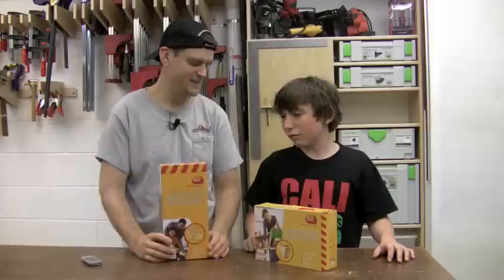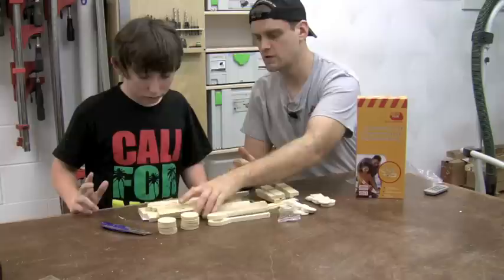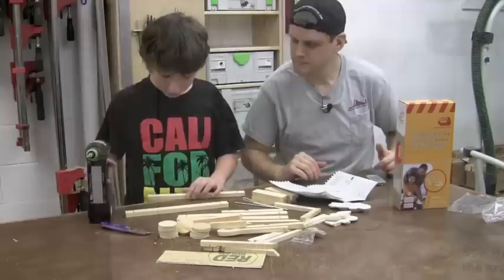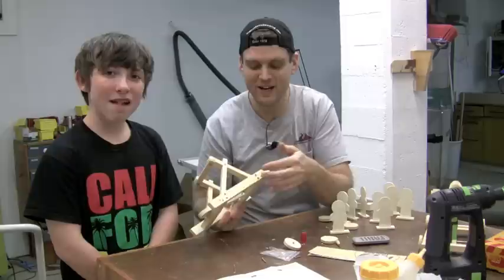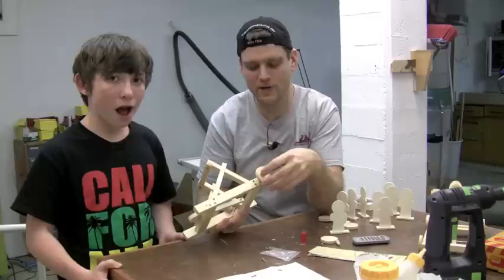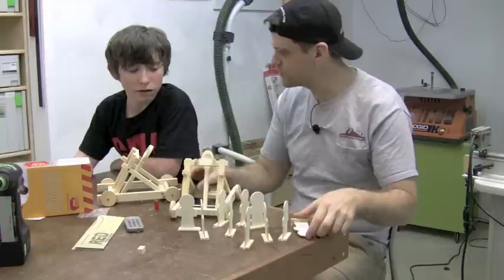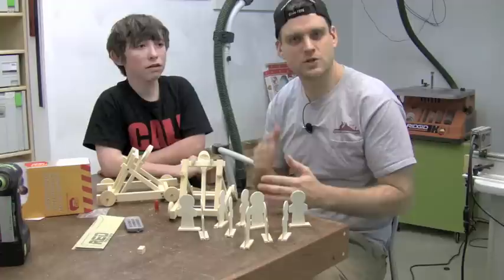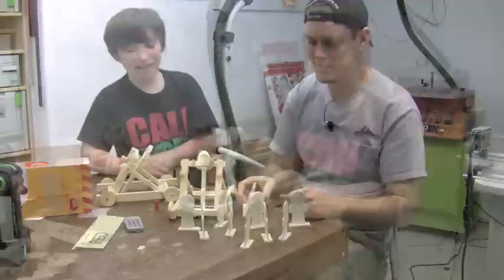Red Toolbox Kids Woodworking Project Kits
Click the link below for more information on the different types of kits